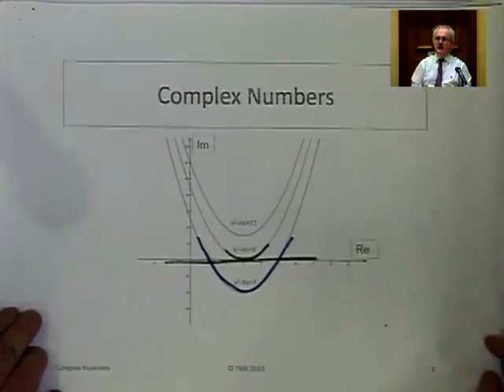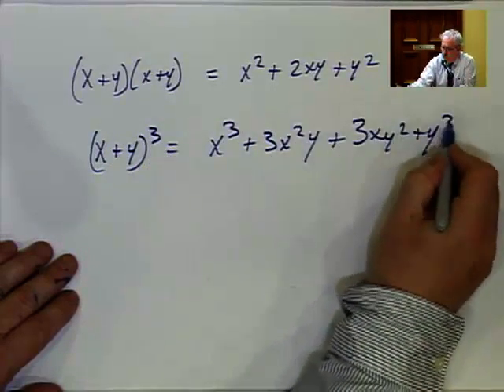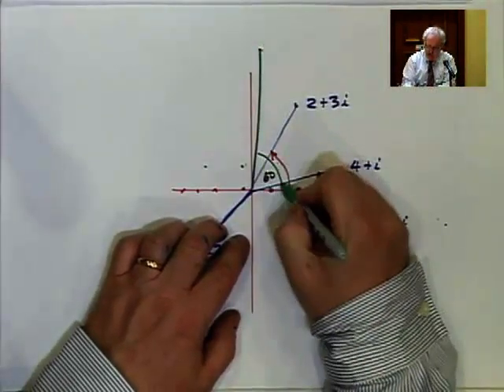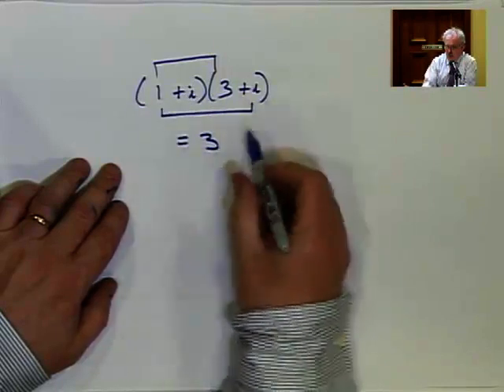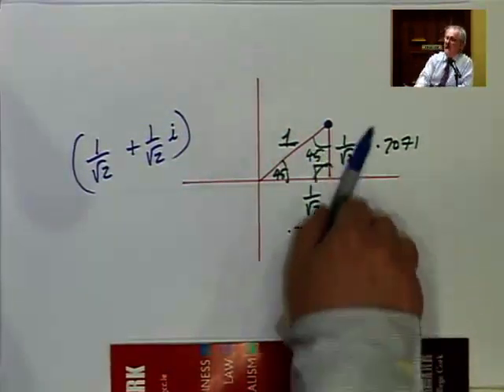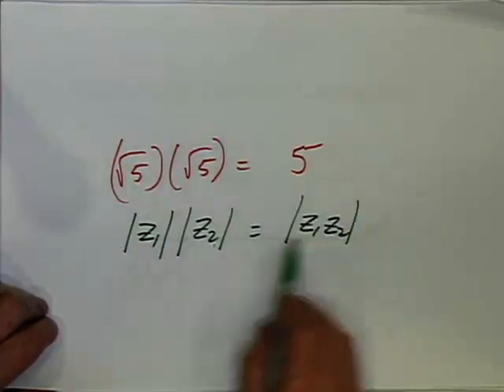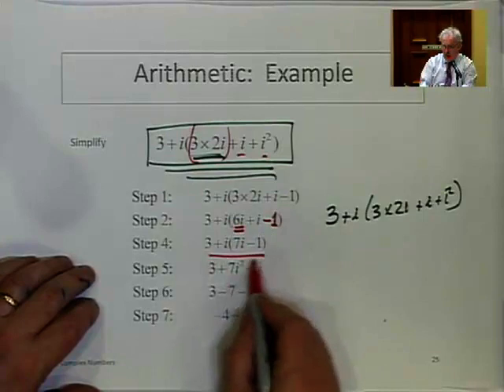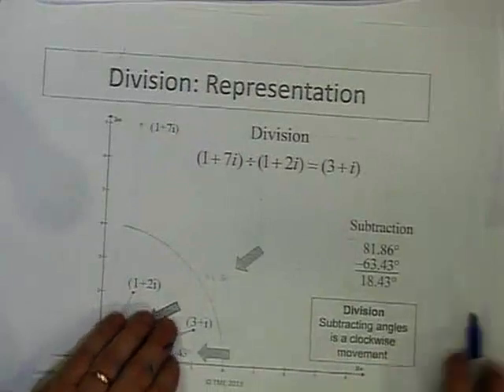Complex Numbers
GCD